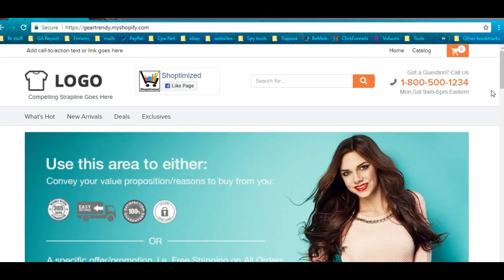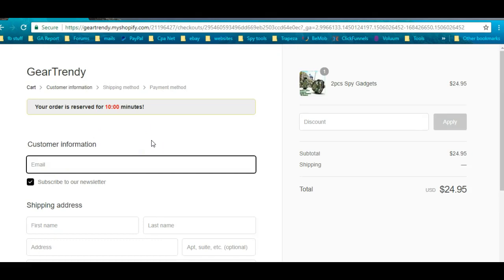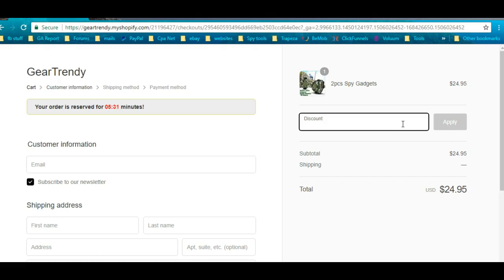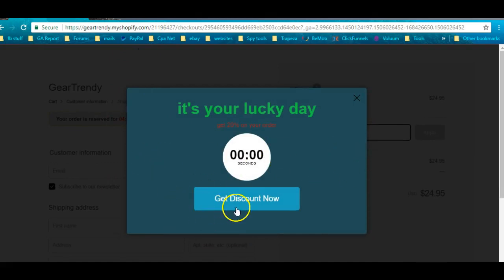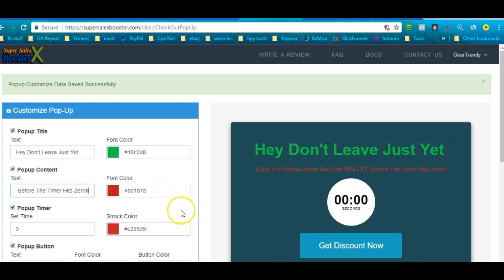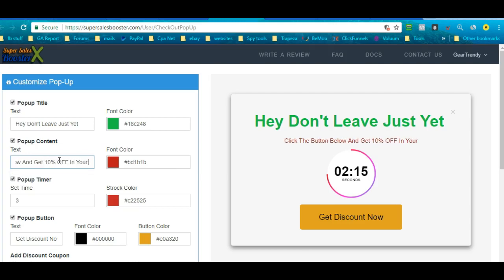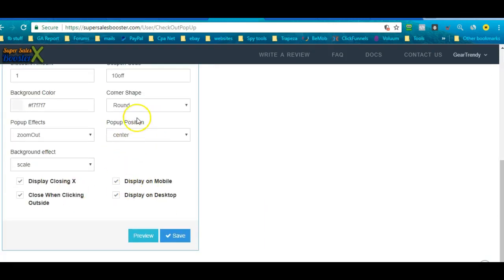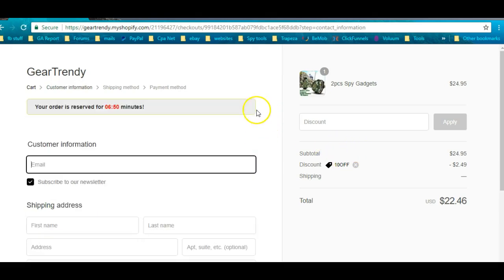super sales booster training